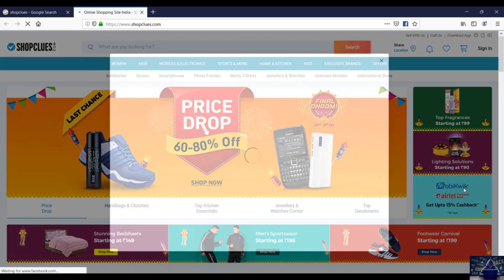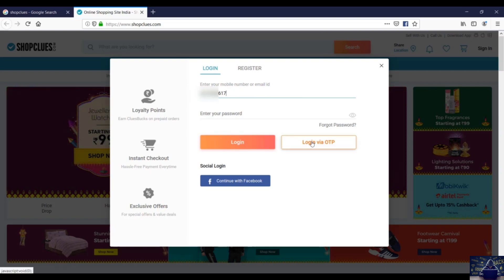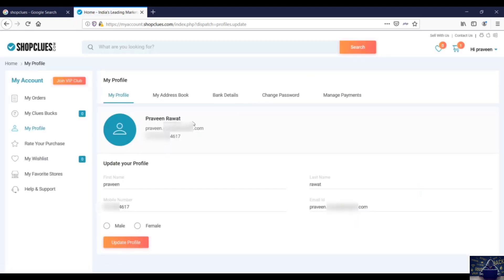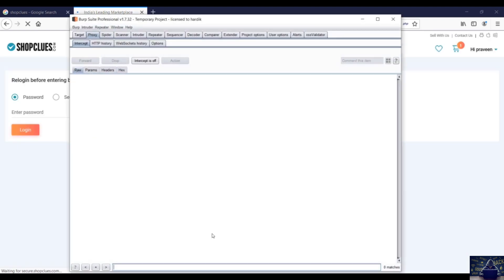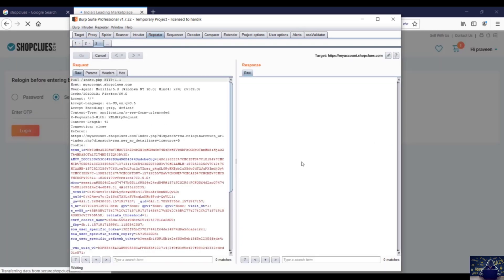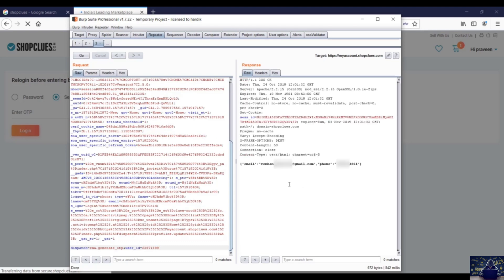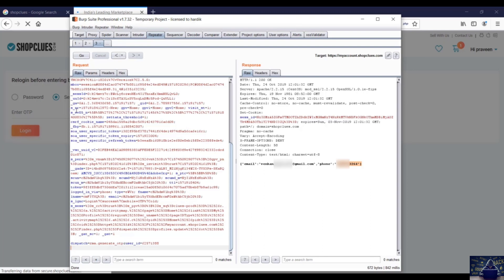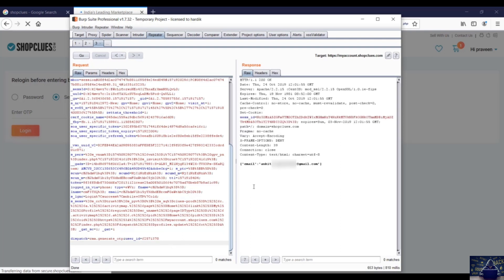#22 IDOR vulnerability practical video! Bug Bounty Full course part-22.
hey Guys